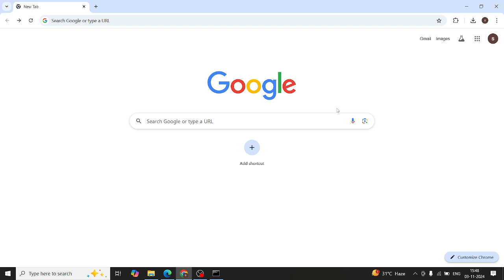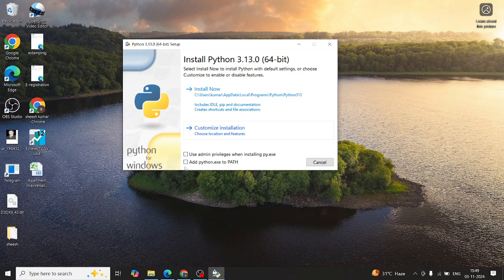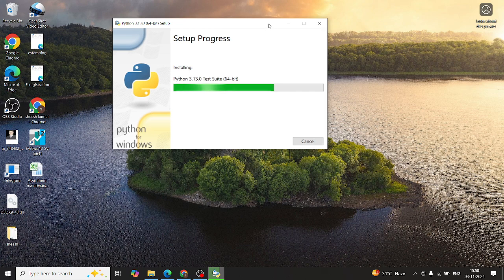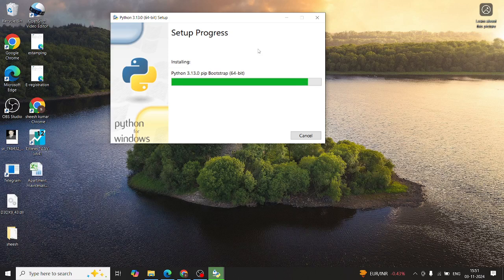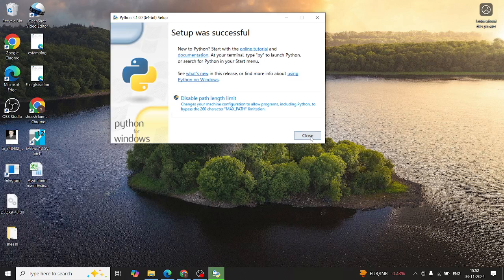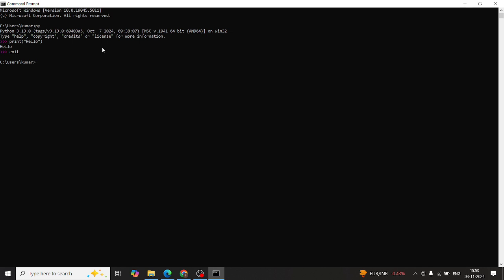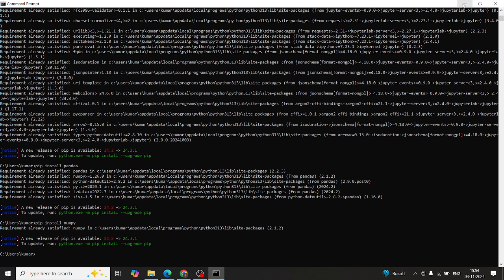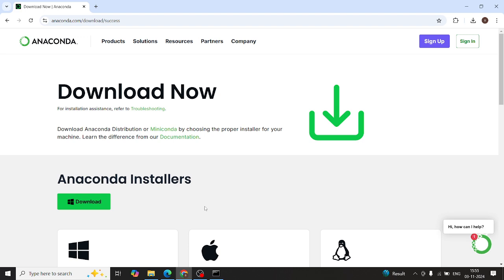Downloading the python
Python for economics, python downloading